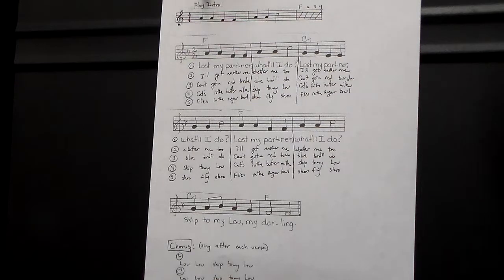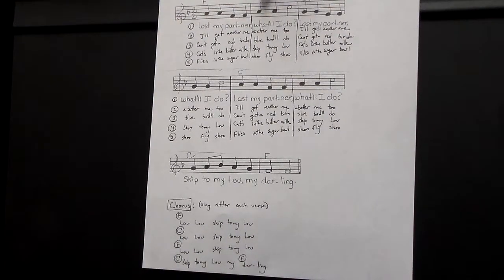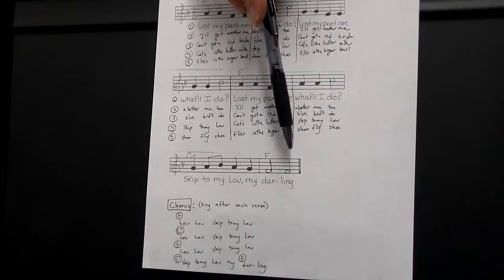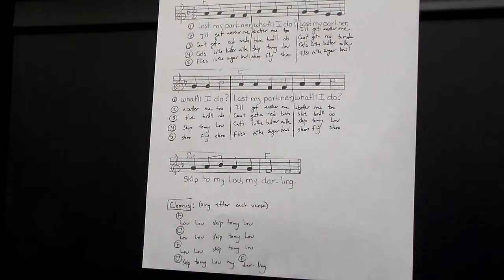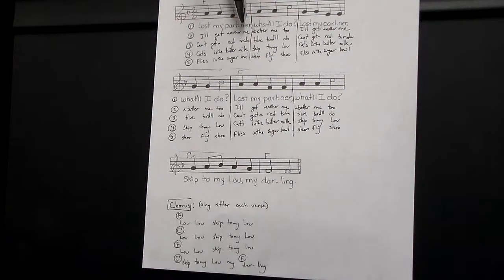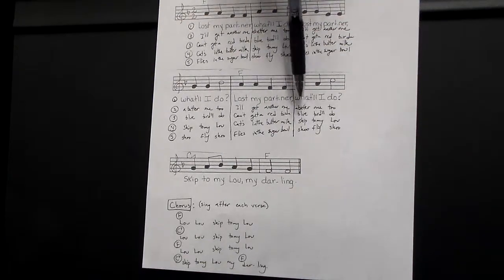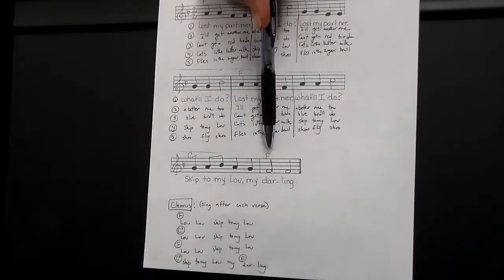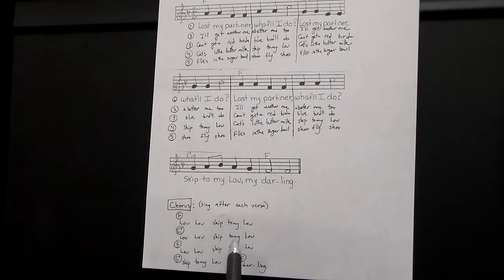Skip To My Lou